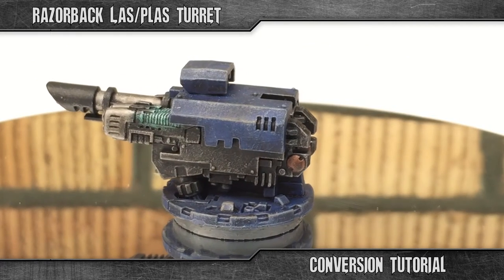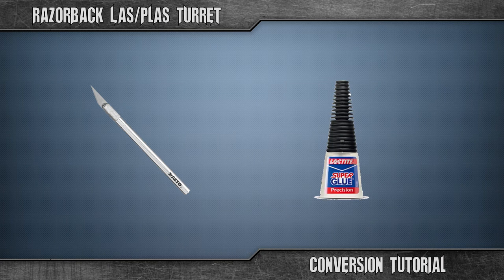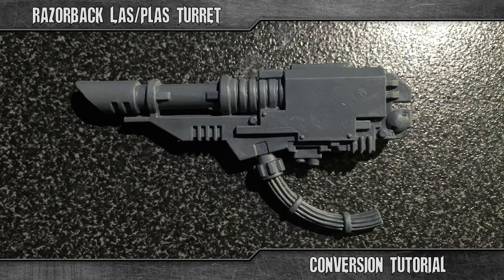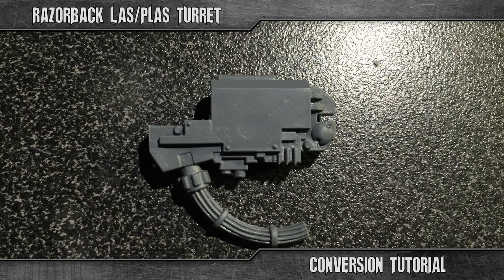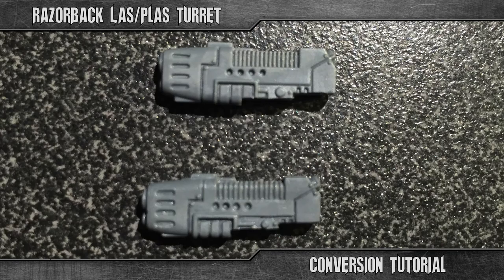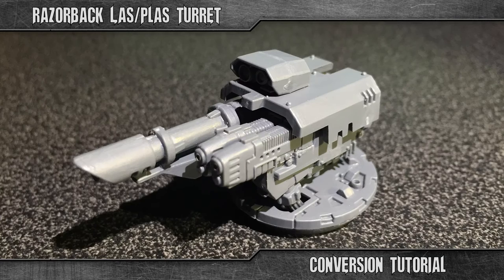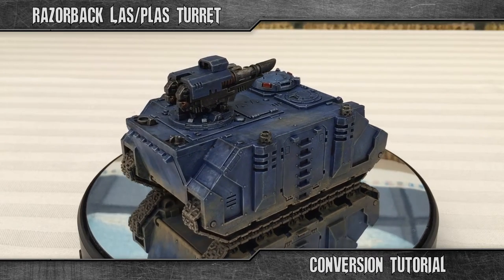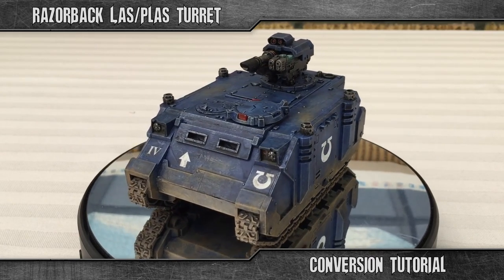How to make a Razorback Lascannon & Twin-linked Plasma Gun Turret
Quick and easy video on how to make a Razorback LasPlas turret!